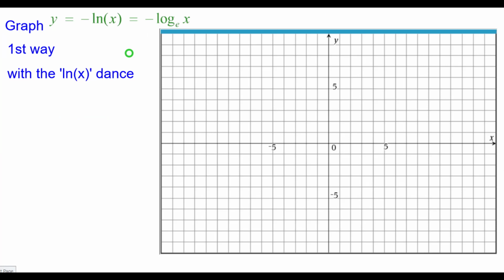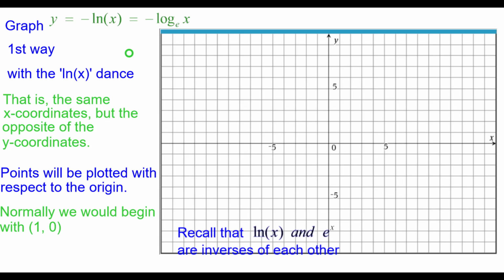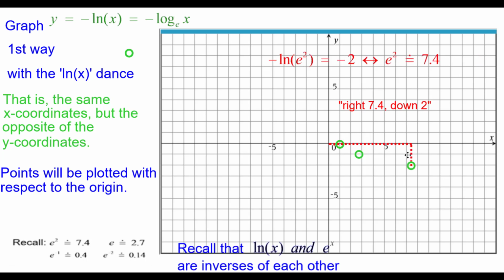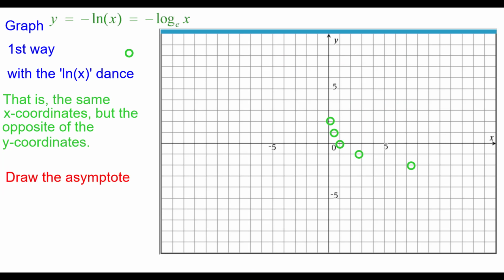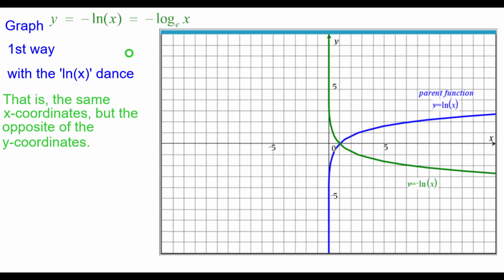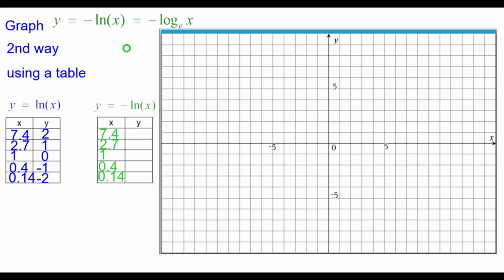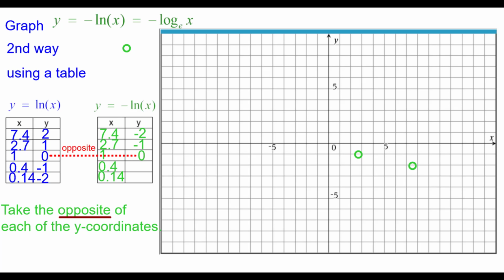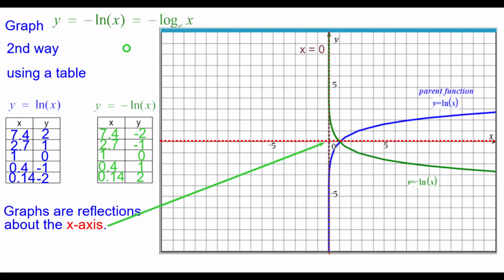Quick! Graph y=-f(x) for f(x)=natural log of x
This "Quick! Graph" video explores the effect of the transformation -f(x) on the parent function y=natural log of x.